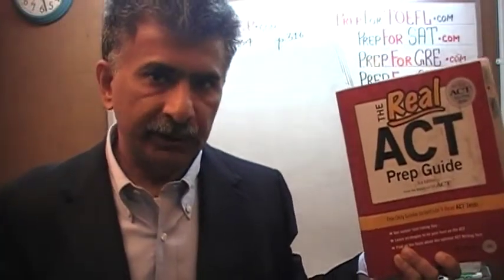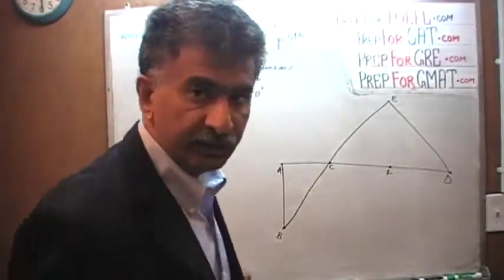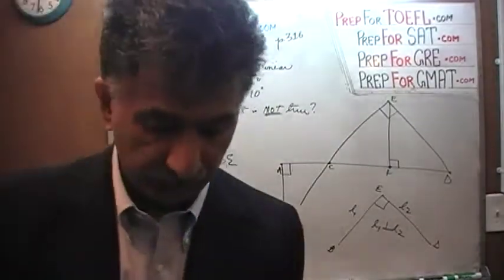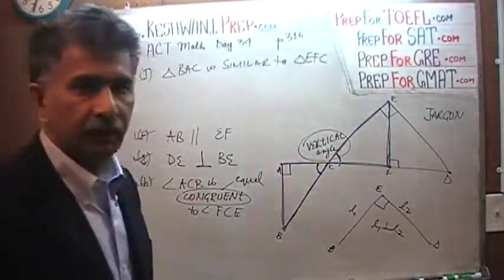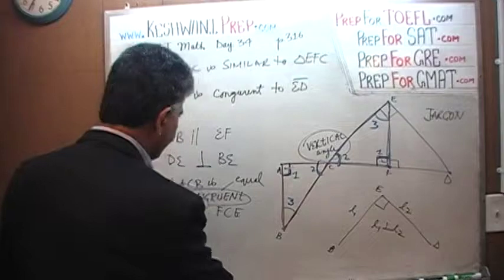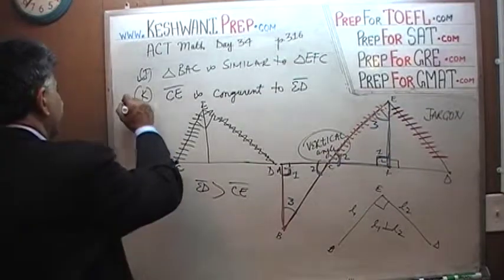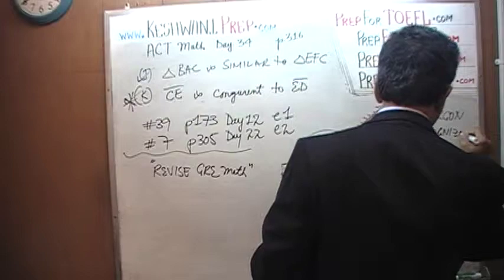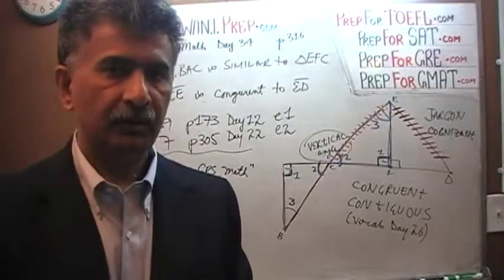ACT Math Day 34, p316, Official Prep Guide, Tutor via Skype SAT, GRE, GMAT, TEAS, TOEFL, IELTS